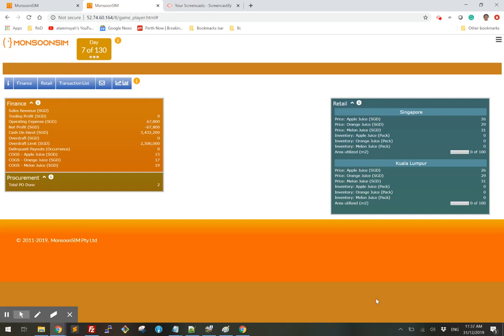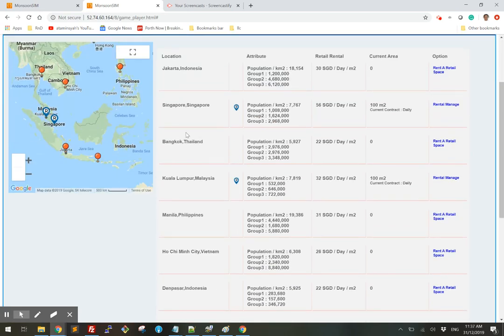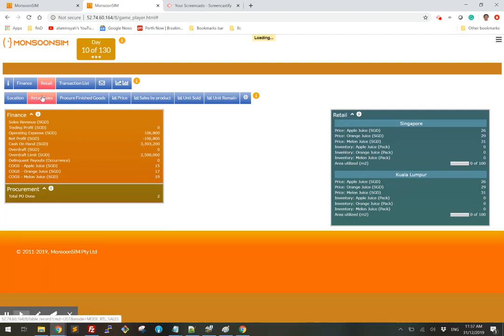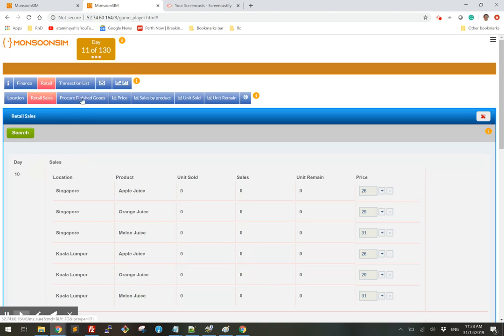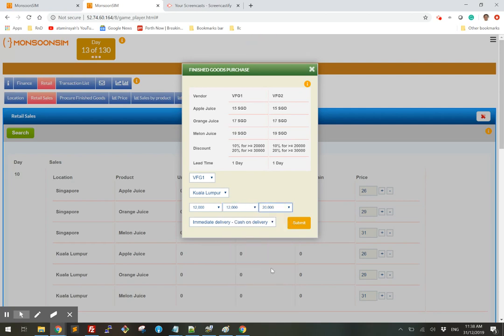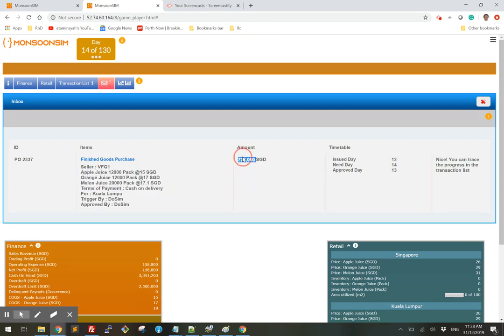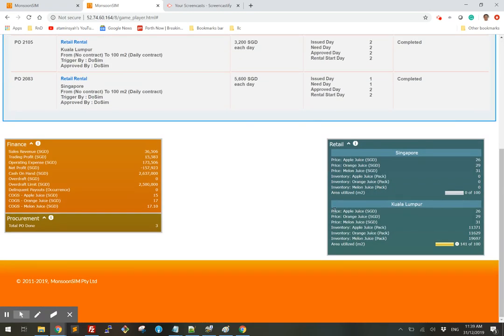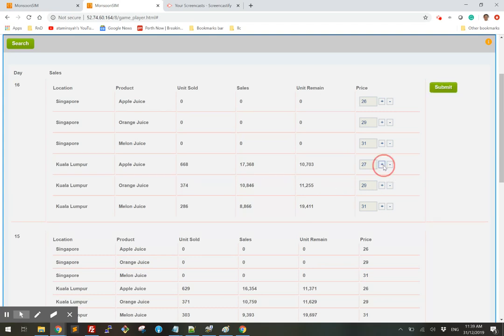MonsoonSIM V8 - Procure Product (for retail)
MonsoonSIM V8 Guide - This video shows how to procure product (for retail)